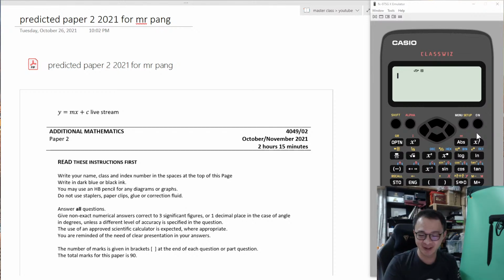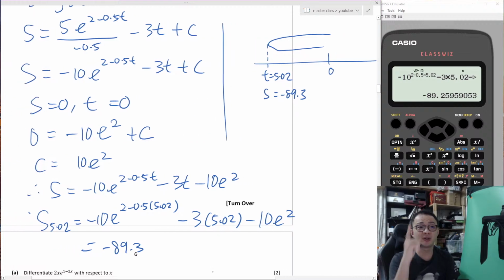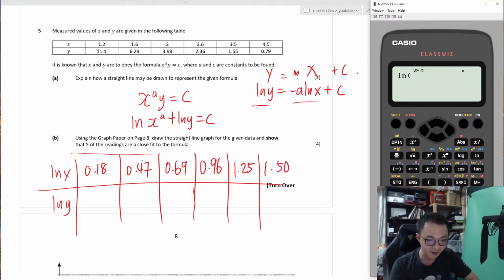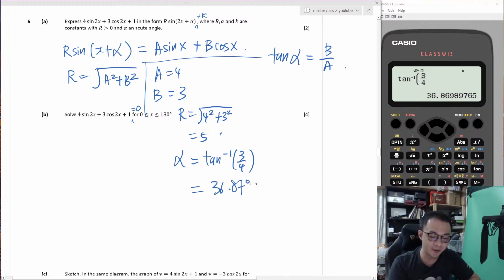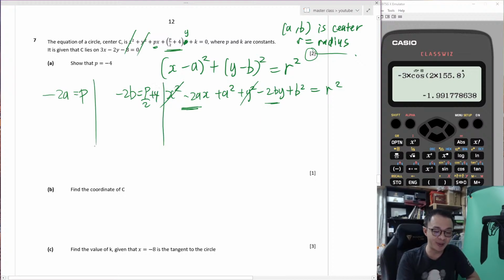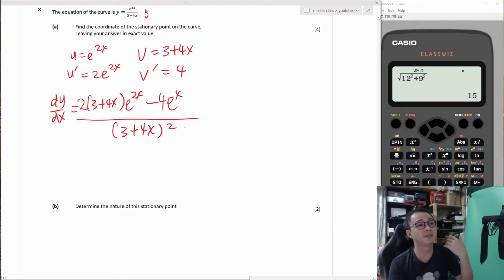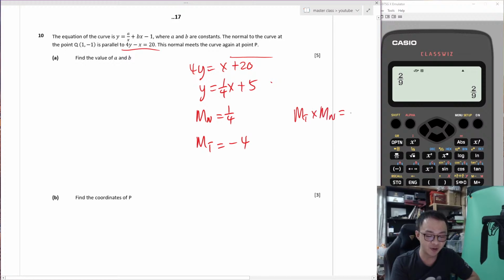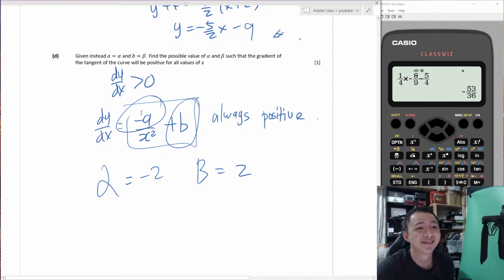Singapore A Math Predicted Paper 2 2021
Give credit to Alvin for preparing the questions for us.